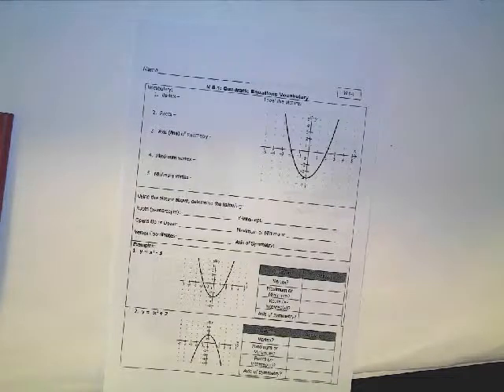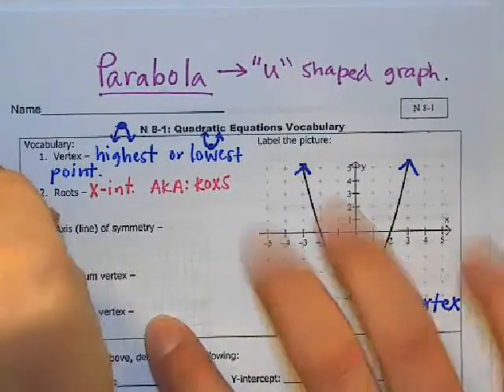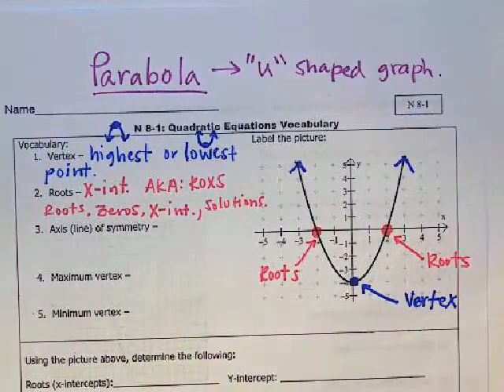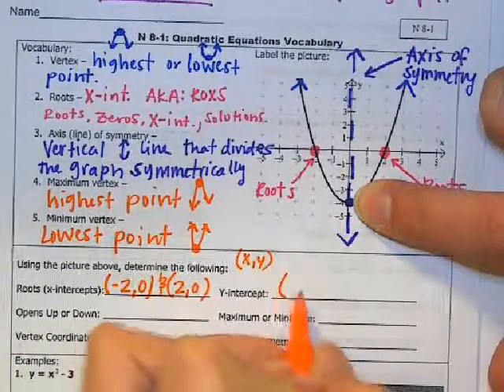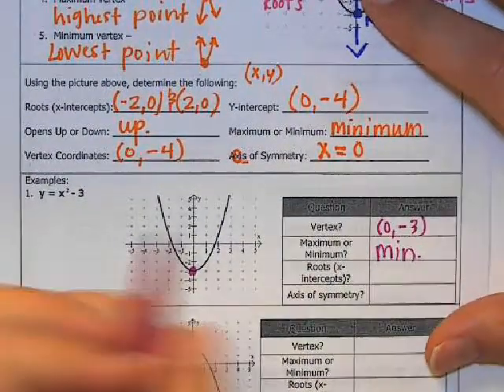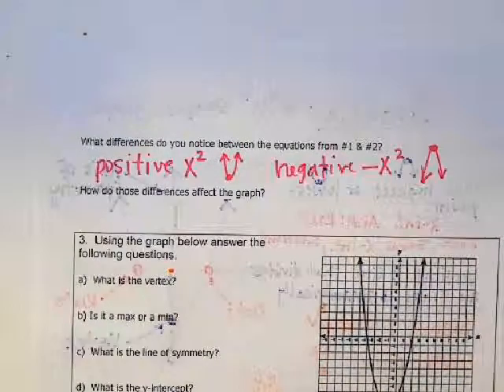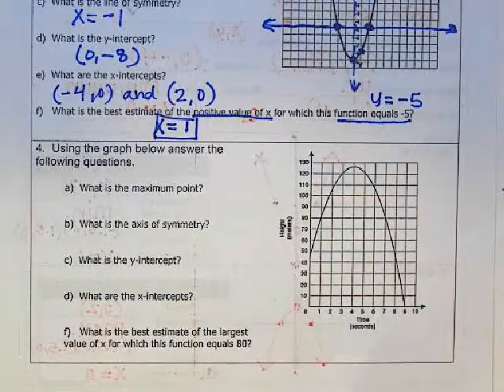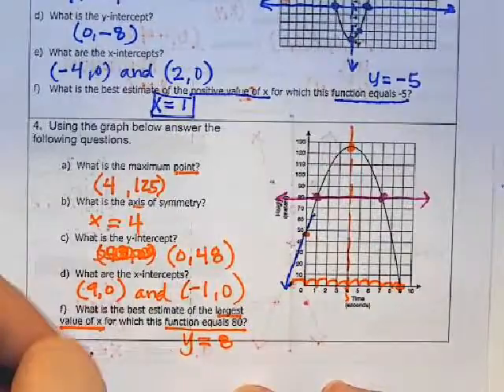N 8-1 Quadratic Equation Vocabulary